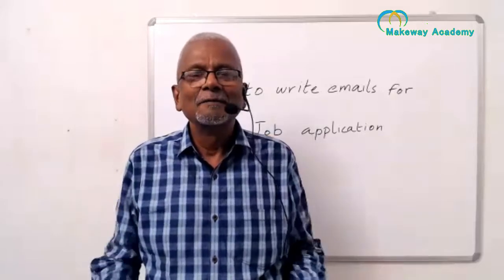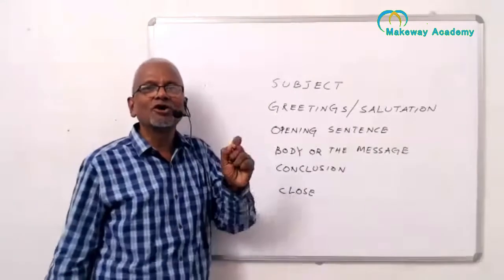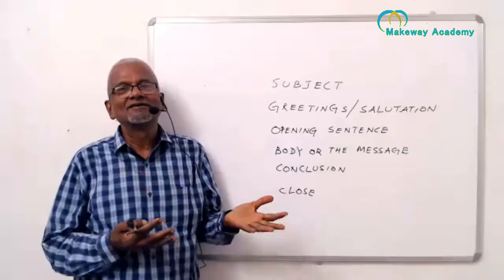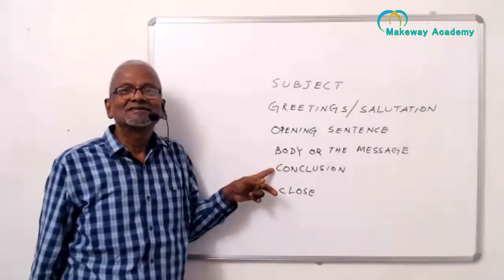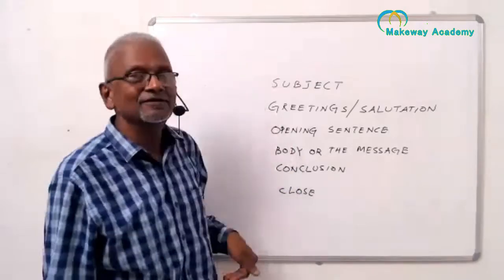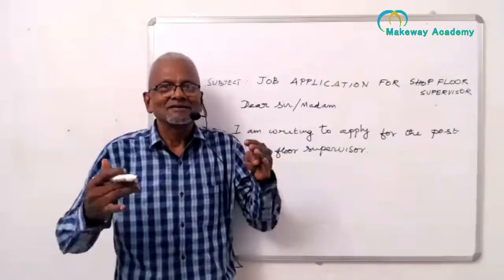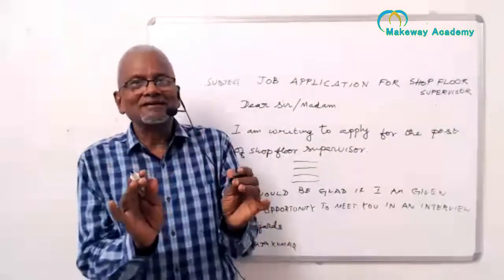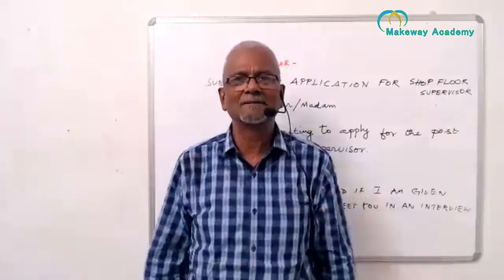How to write Emails for Job application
This video is a Live recording of the Webinar on How to write emails for Job application conducted by Makeway academy.

One of the ways to apply for job today is by sending an application letter via email.

A well written job application email can help you to stand out from the competition and grant you an interview.

In this Video you will learn seven ways to make your email stand out.

- What's a job application email and why it is important for your job search.
- How to write a convincing email that gets you the job
-How to take care of grammar and punctuation.
- Excellent job application email examples

To attend similar programs online / offline please check with our training calendar at